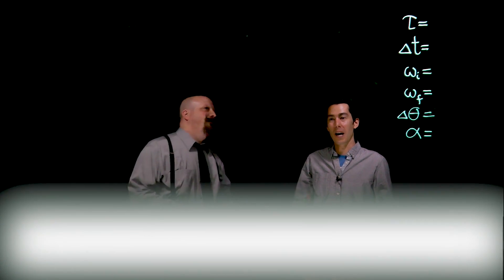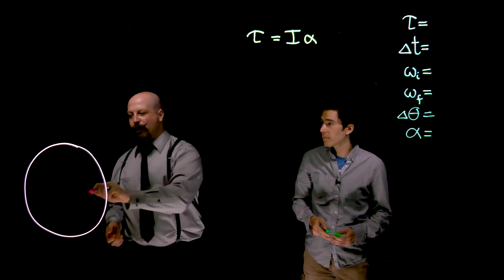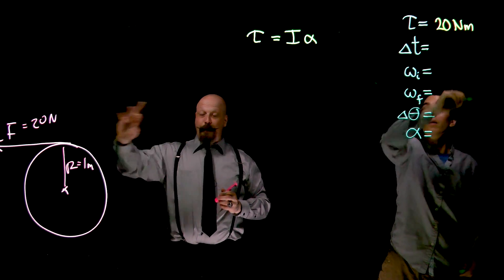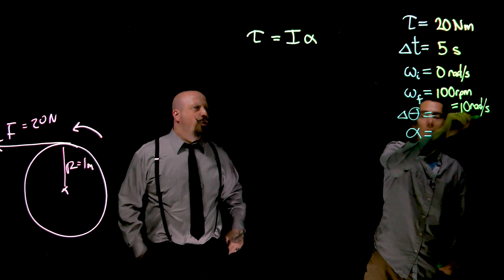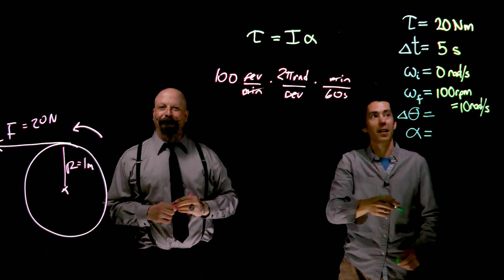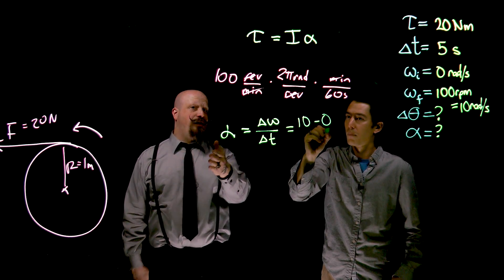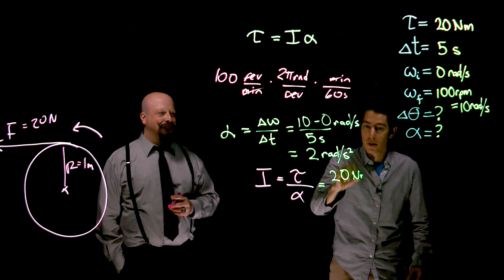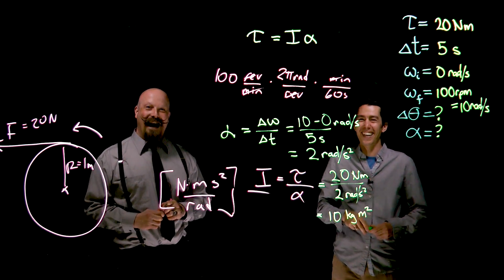Rotational Dynamics 1: Acceleration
Dr. Massa and the great Orbax discuss a  cabled wheel with an applied force as an example of acceleration in a rotational system.